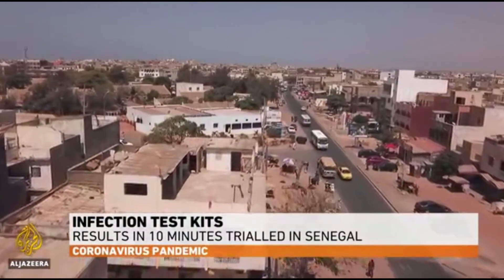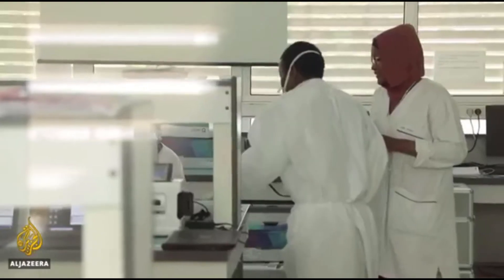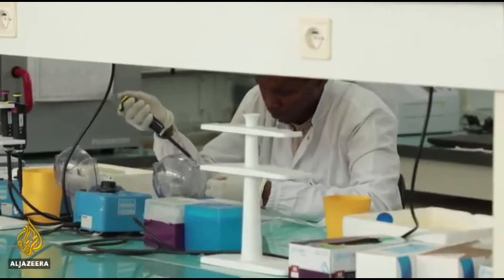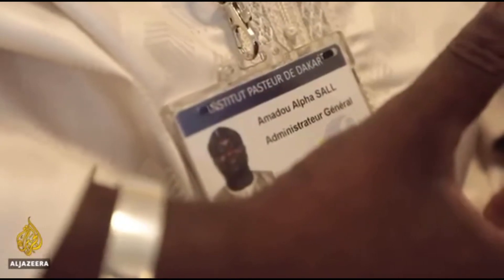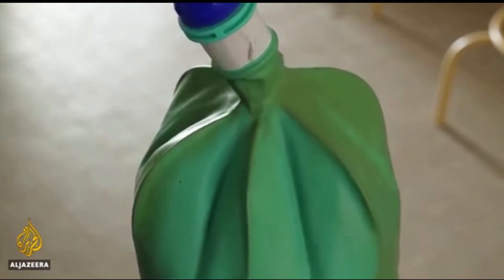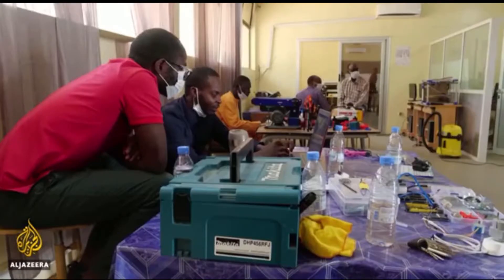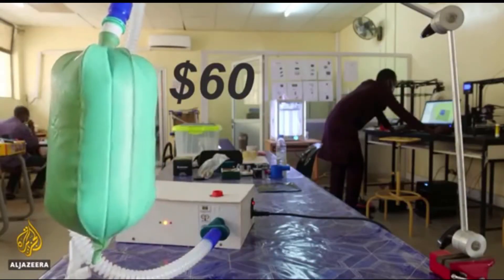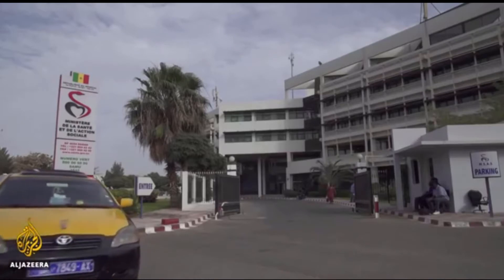WOW!!! SENEGAL PRODUCES TEST KITS THAT COSTS ONLY 1$ // GHANA USES DRONES TO DELIVER MEDICINE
WOW!!! Senegal produces test kits that costs only 1 dollar and Ghana uses drones to deliver medicine. This is good news for Africa and we couldn't be happier.